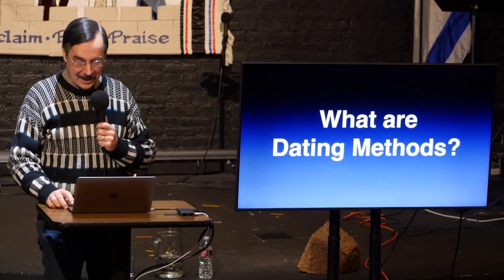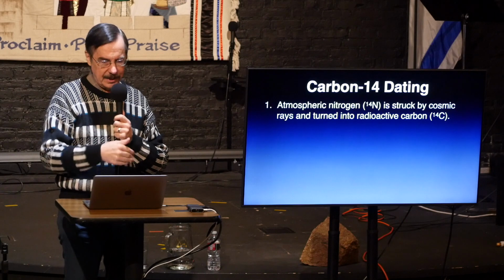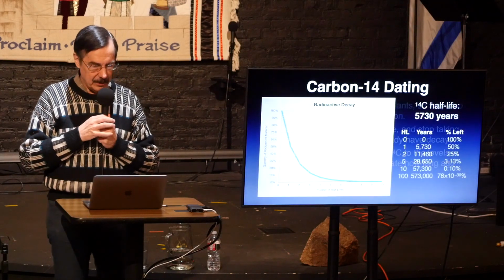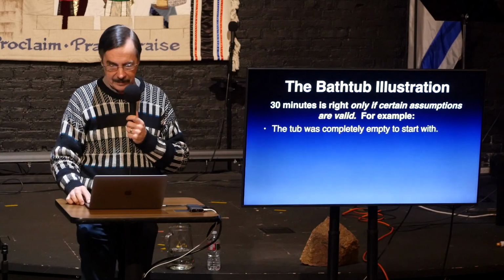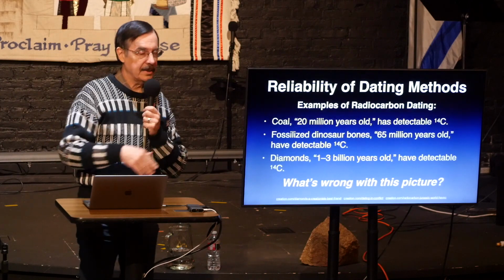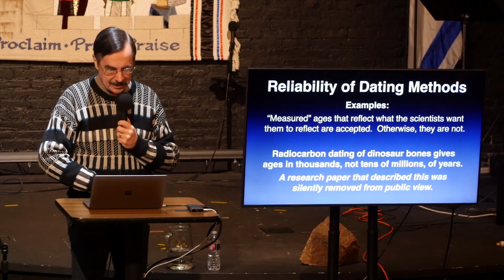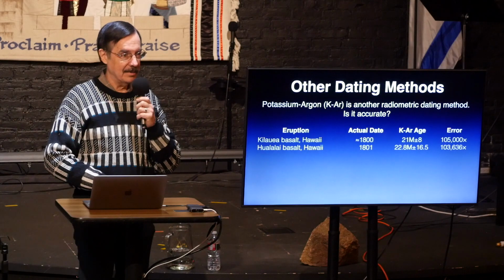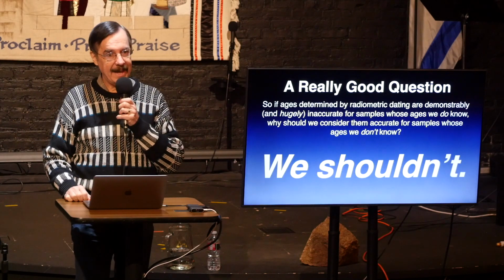Geological Dating Methods | Dave Arns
"Video or Message Title", Main SpeakerGeological Dating Methods | Dave Arns

Video Content:

Sunday Service Times:
Sundays - 10am
▸ Sunday Livestream - 10am (MT, Denver) on YouTube
▸ Discipleship Wednesdays - 10:10 (MT) Livestreamed & In-Person on YouTube & Facebook
▸ Wednesday Prayer - 6:30pm (not Livestreamed)

Christ Church International in Longmont verification person "Matthew Spencer".
Note: this Zelle is our official 501c3 account.

Physical Address:
527 Main Street
Longmont, CO USA
80501